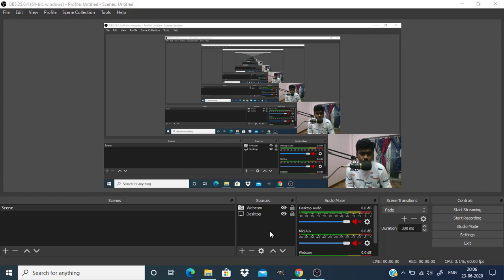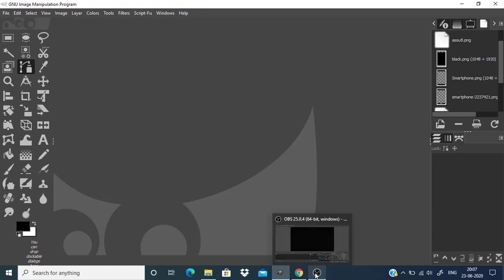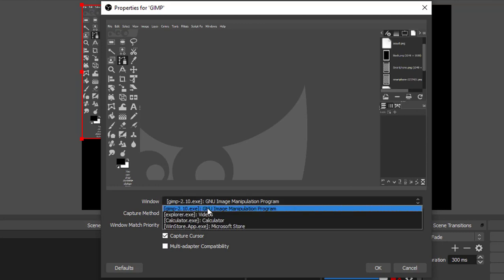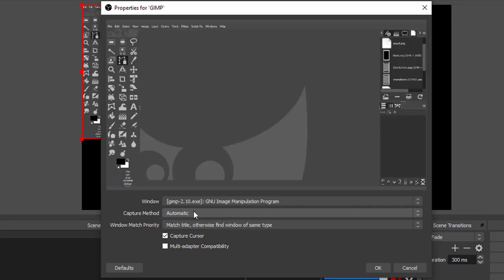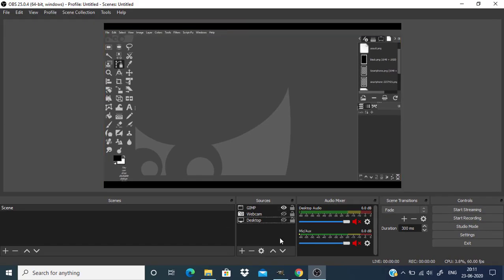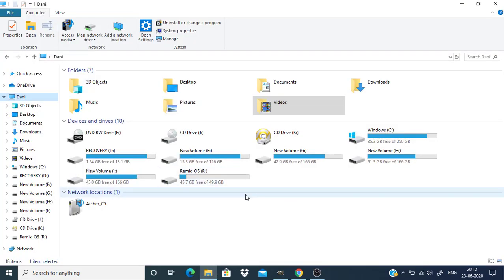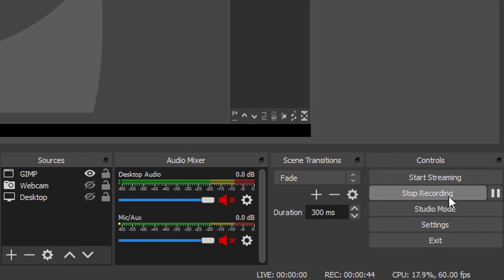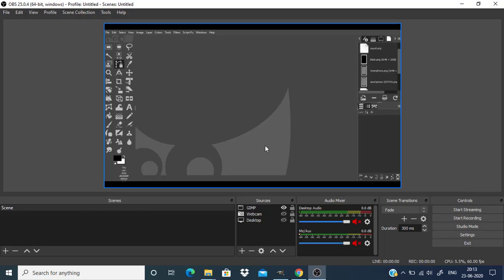How to use OBS Studio to record screen of particular software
This is Daniel from f&D & this video is about How to use OBS Studio to record screen of particular software. One of the most frequently asked question about OBS Studio is how to record screen OBS studio?.
There are so many tools out there to record PC screen but not all of them are best and not all of them are free. OBS Studio is a free open source software to record screen on windows 10. If you want to record PC screen for free then OBS Studio is a best choice. You can use OBS to record screen & webcam both simultaneously.
 In previous Video I have shown How to record screen on windows 10 WITH WEBCAM using OBS And this video is about how to use OBS Studio to record screen of particular software. After you start OBS Studio screen recording it will record both webcam and screen both at same time ONLY if you add webcam source.
So, keep in mind that OBS Studio will not record your webcam by default. You can record screen with OBS without any time limit and you can also live stream. So, if you want to know how to use OBS Studio to record screen of particular software then this video is for you.

Steps:
1. Install and Open OBS
2. Delete all the Sources
3. Add a Window Source
4. Make it to the Software Window you need to Record
5. Hit Start Record to Record